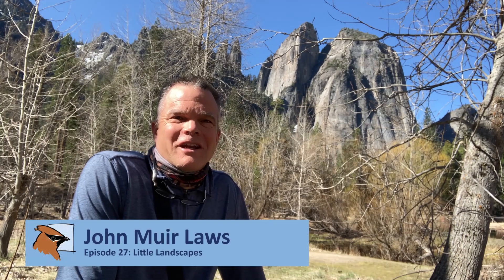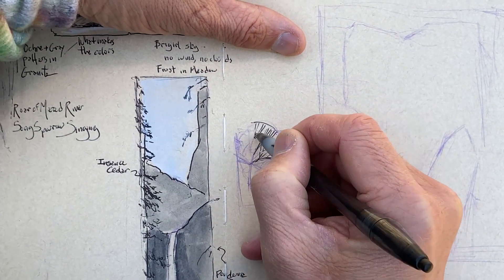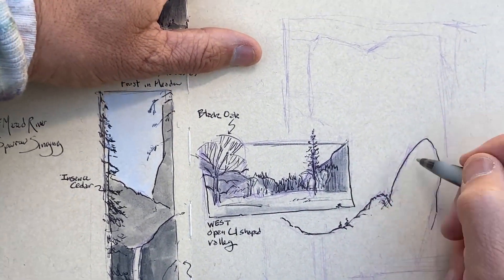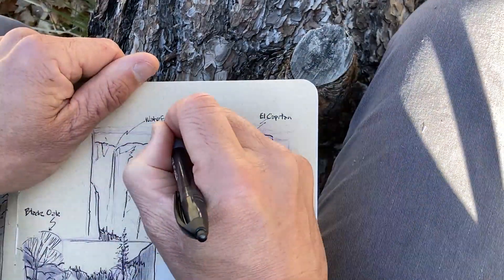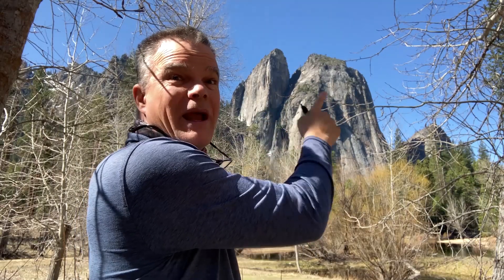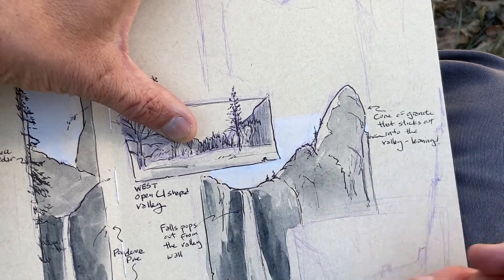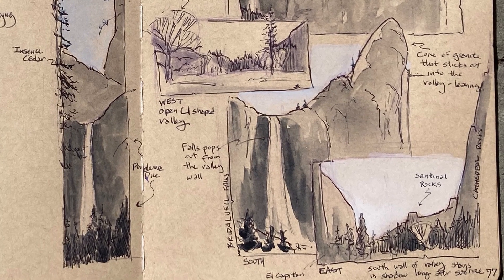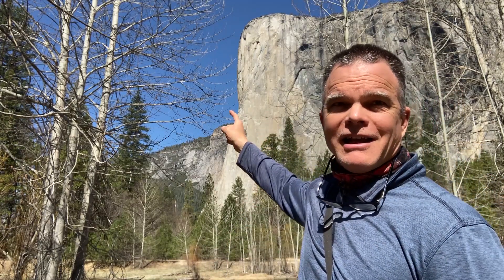The Nature Journal Connection, Episode 27, Little Landscapes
Learn how to add micro landscapes into your nature journal. These small sketches can be integrated with writing to rive rich reminders of an experience. Try a sketch toward each of the cardinal directions for a personal memento of a special place.
Join John Muir Laws as he demonstrates four techniques that will help you draw faster and more easily. These tricks are a great addition to your nature journaling toolkit.

In partnership with the Children’s Creativity Museum in San Francisco I worked with a team to produce a series of 40 free,10 to15-minute recorded nature journaling workshops featuring fun and engaging activities that build the skills of a scientist, naturalist, artist, and observer. Appropriate for children of all ages as well as adults, this program connects science, language arts, math, visual arts, critical thinking, mindfulness, wonder, curiosity, and joy. For more information on this series, to see previous episodes, or to learn more about nature journaling, please